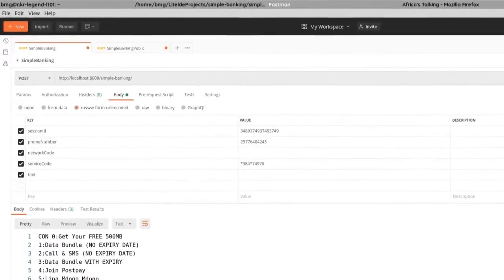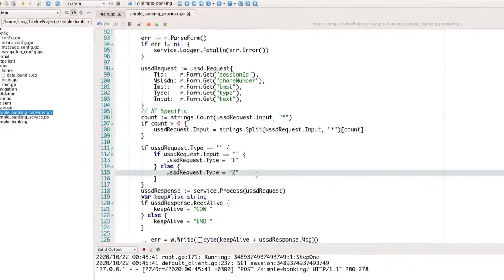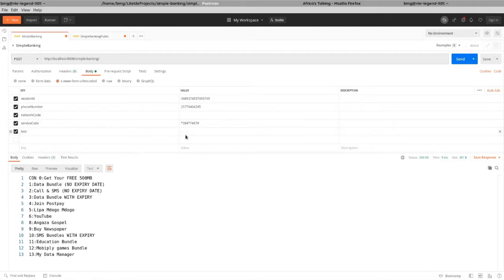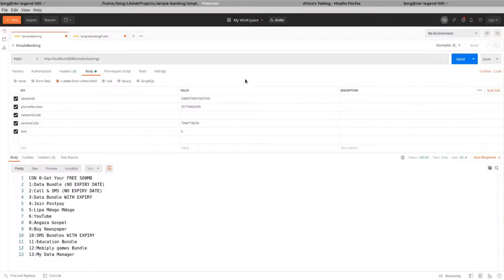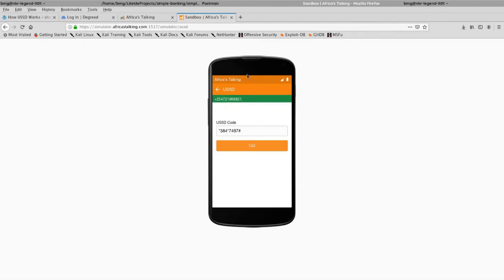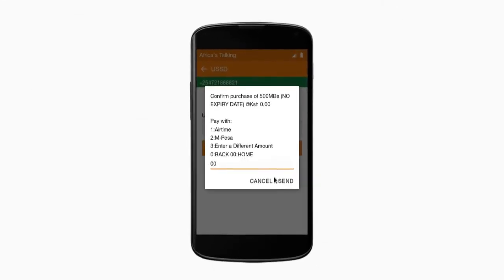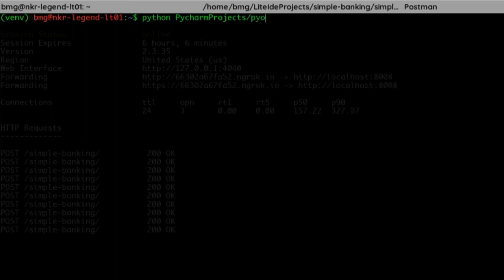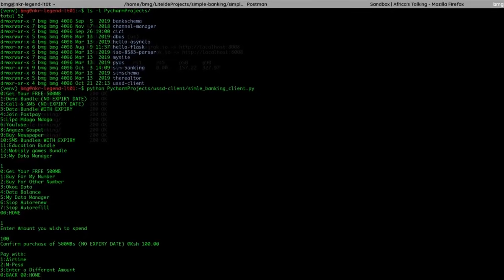How USSD Applications Work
Ever wondered how USSD actually works, this video explains how USSD works by demonstrating a simple application. I show you what USSD apploications are how they are accessed behind the scenes. After watching this most of the questions you have about USSD will be answered.